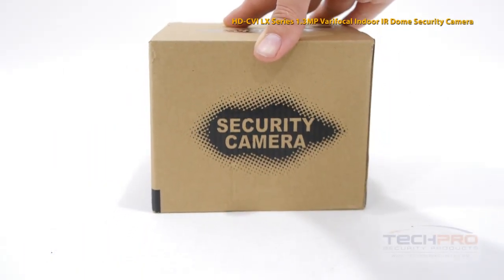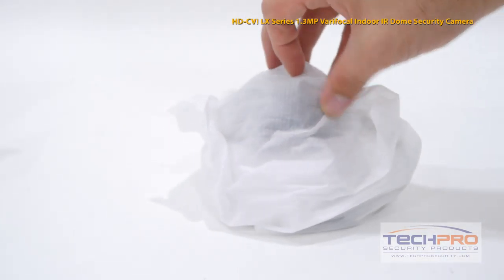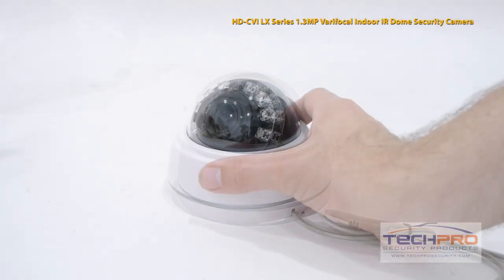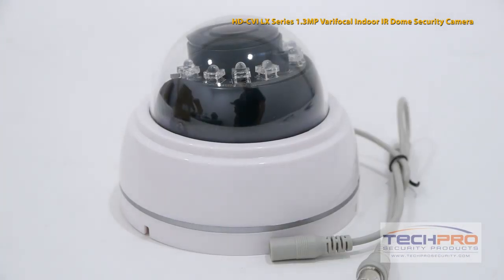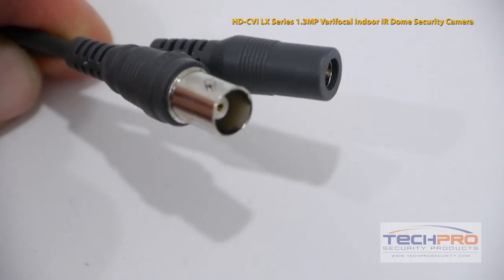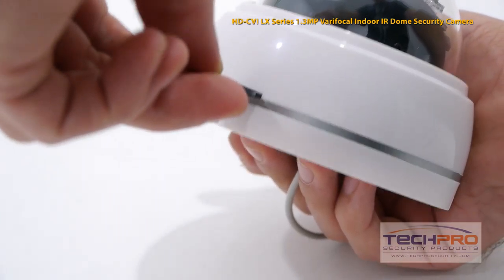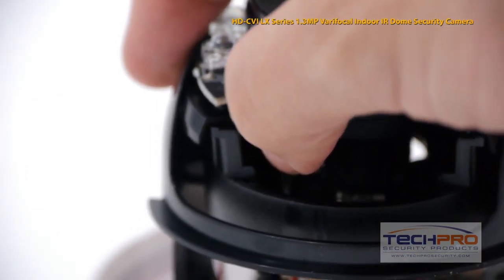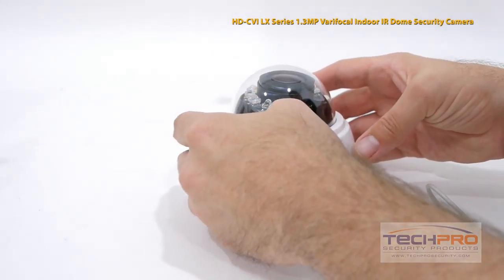Unboxing - HD-CVI LX Series 1.3MP Varifocal Indoor IR Dome Security Camera